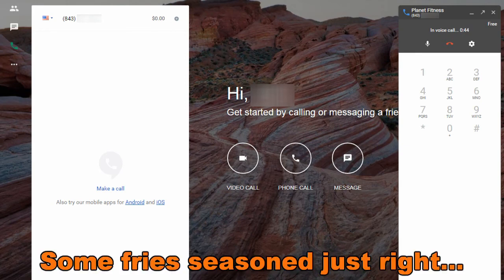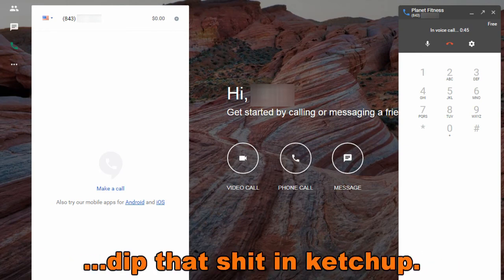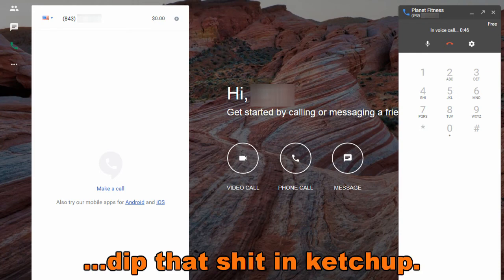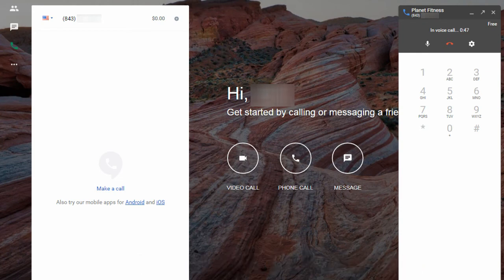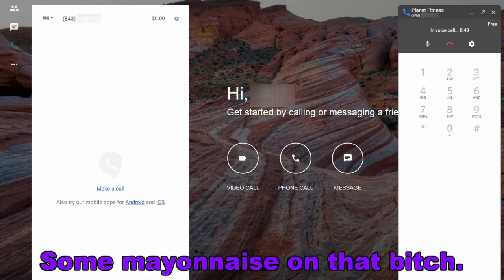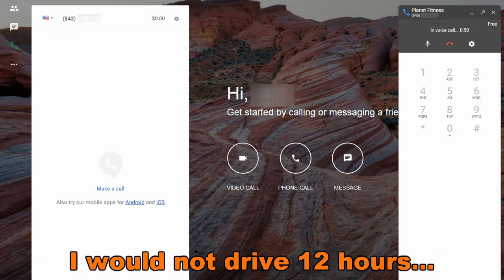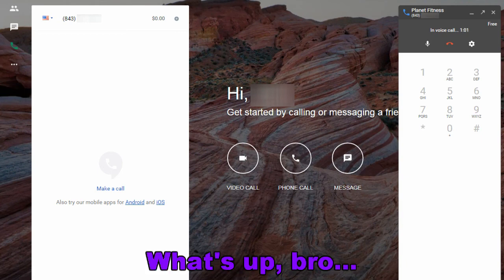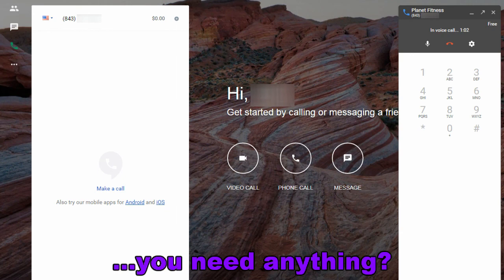Planet Fitness Prank Called by Jordie Jordan AKA WingsOfRedemption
Original Upload Date: April 21, 2018

RIP Lord of the Wings